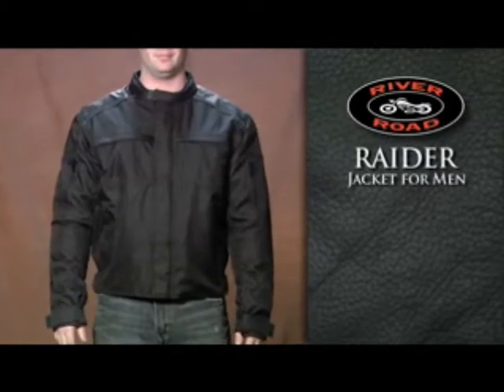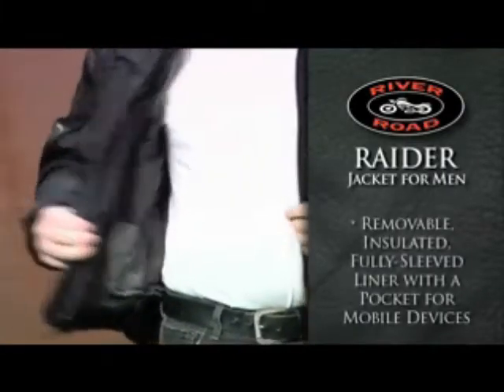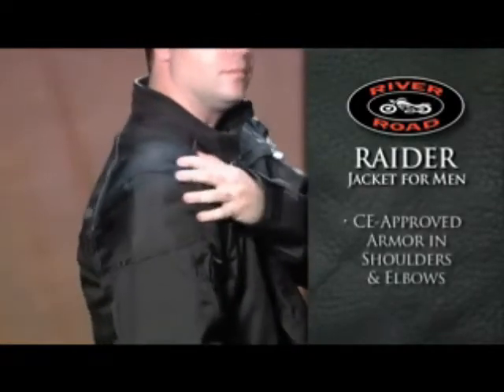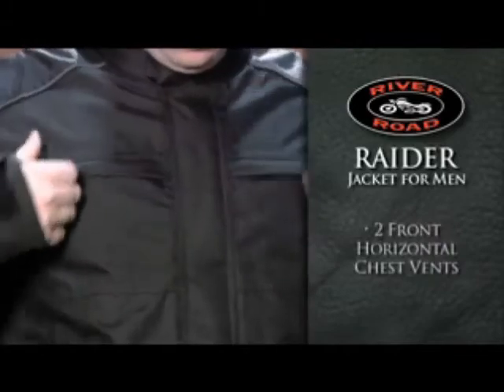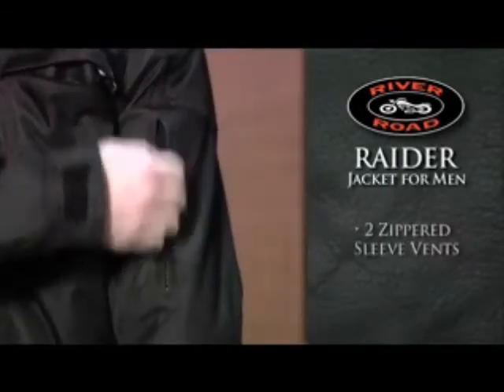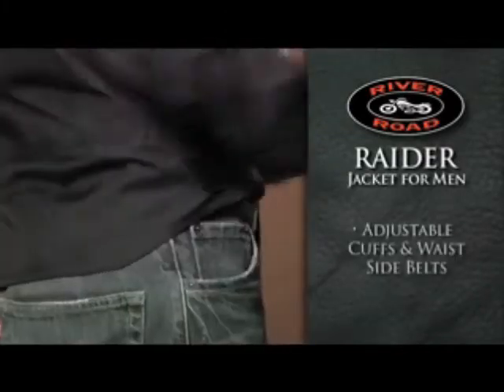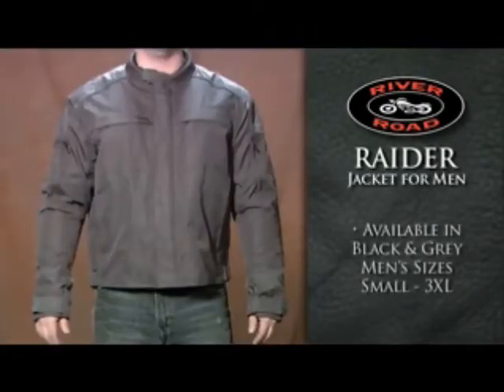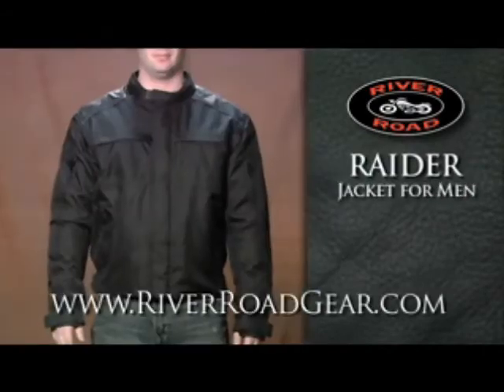River Road Men's Raider Jacket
Describes the River Road Men's Raider Jacket